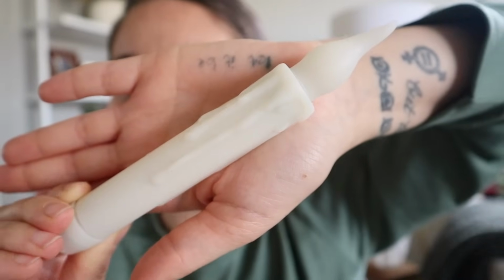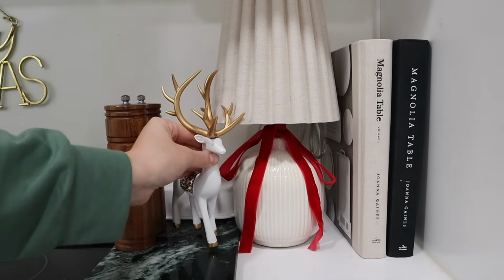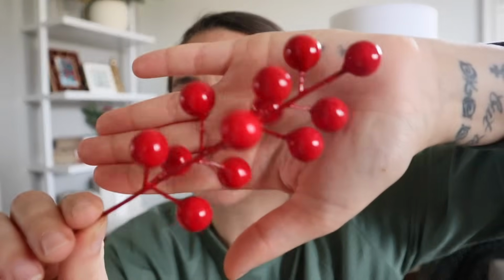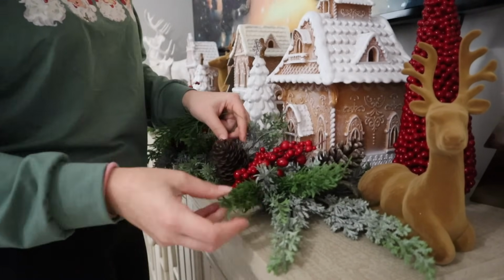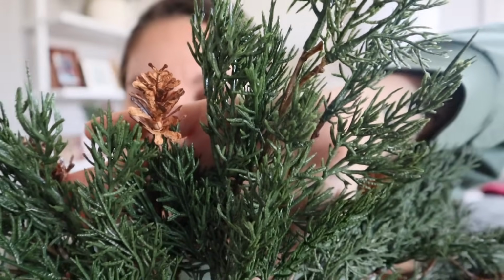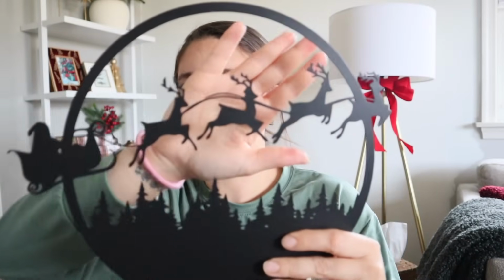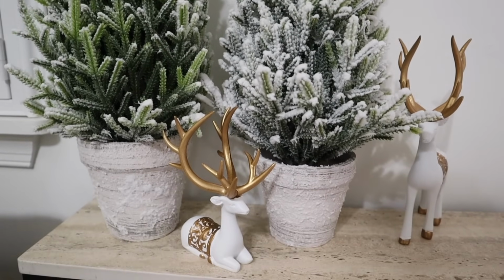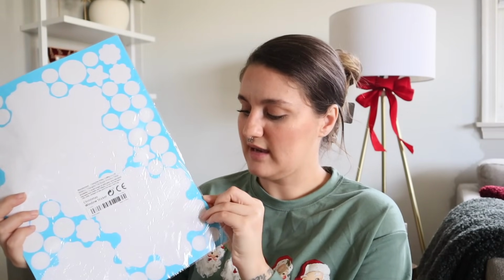HOLIDAY DECOR MUST HAVES | CHRISTMAS DECORATING IDEAS 2023 | CHRISTMAS DECOR STAPLES & STYLING TIPS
This video is a massive Affordable Christmas Decor Haul of timeless holiday decor staples available through Temu! I would consider these pieces Holiday Decor Must-Haves, and I'll be sharing some 2023 Christmas Decorating Ideas so that you know how I plan to incorporate them into my home decor this holiday season. to get $100 coupon bundle for free (for all users), Or search my code: dkm2442 in Temu search bar to claim

to get $100 coupon bundle for free (for all users), Or search my code: dkm2442 in Temu search bar to claim